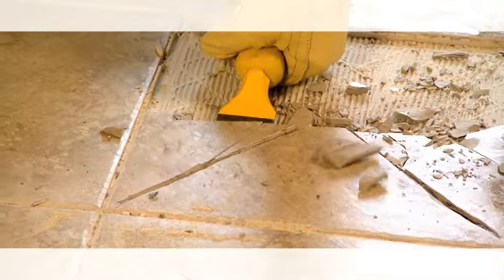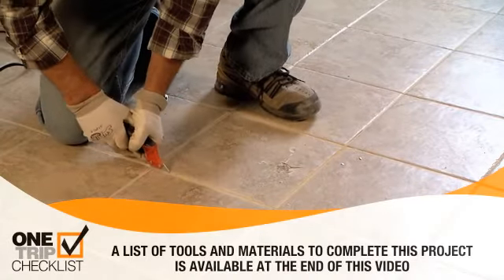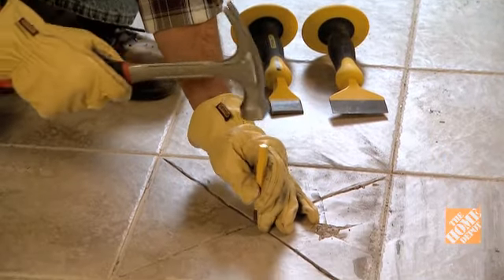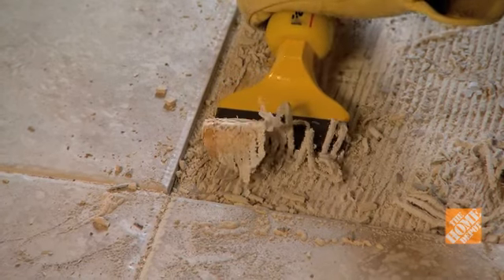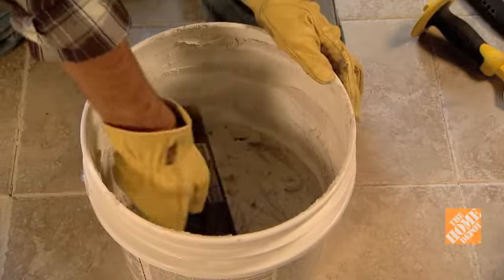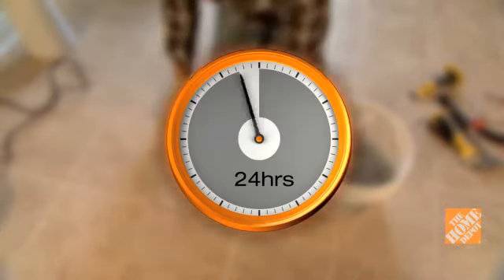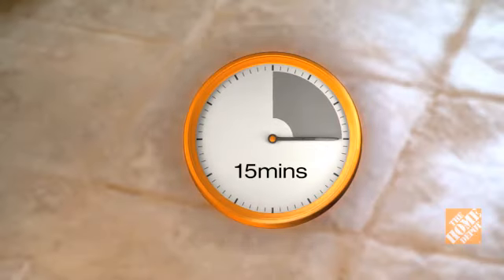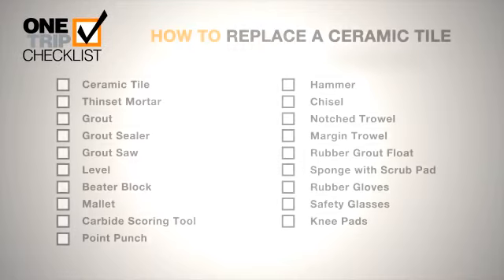How To Replace A Broken Ceramic Tile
Damaging a ceramic tile doesn't mean you have to replace the entire floor. If you've saved a few extra tiles, you're in luck. Following these basic steps and you'll have your floor fixed in no time.